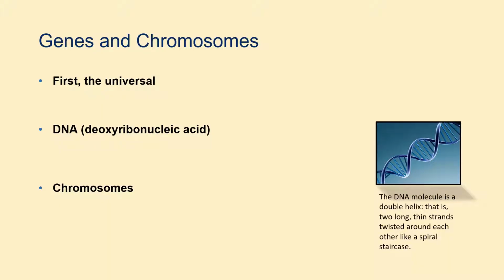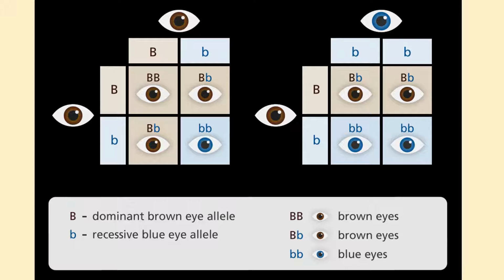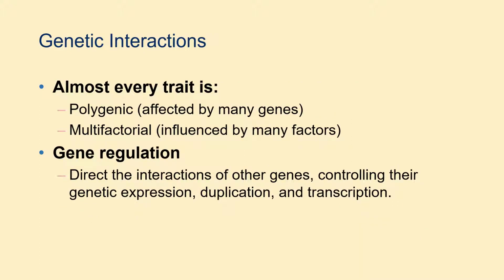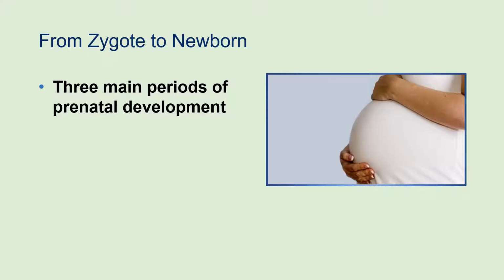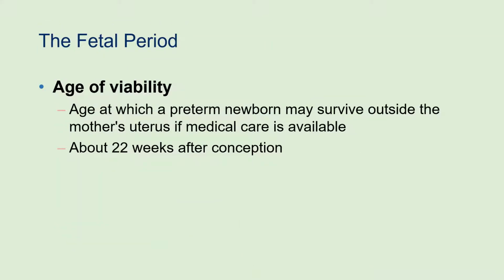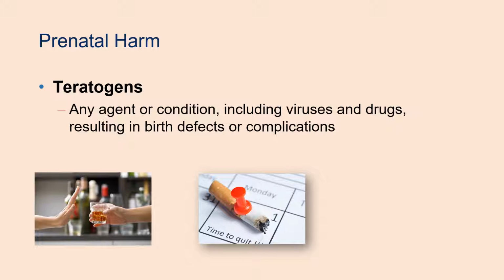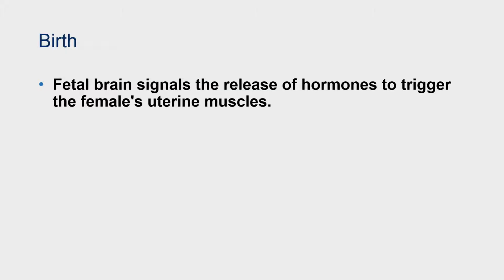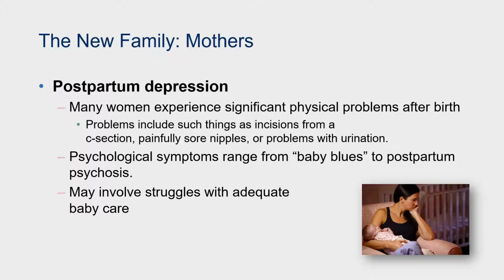DEV PSY Lecture 2 Week 1